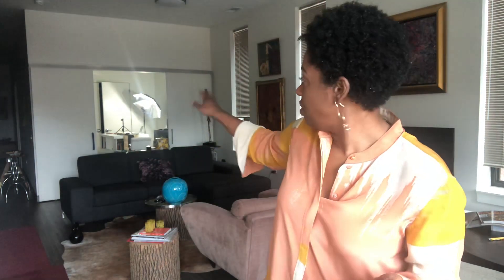Winter’s Hill Rosé- Wine of the Week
Our wine of the week fulfills the 4 -Ps that make me love a wine;  people, place, palate, and pairings. Wine is best when lovely people them, I love the place where they comes from, they please the palate and are versatile to pair with a range of foods. Our wine of the week, Winter’s Hill 2019 Rosé, from Dundee Hills, Oregon gets 4/4 Ps!